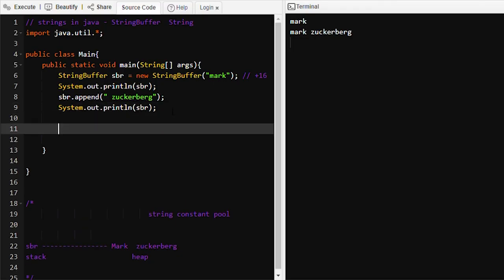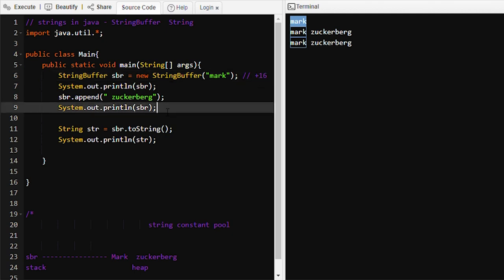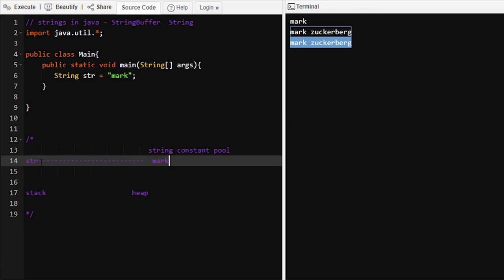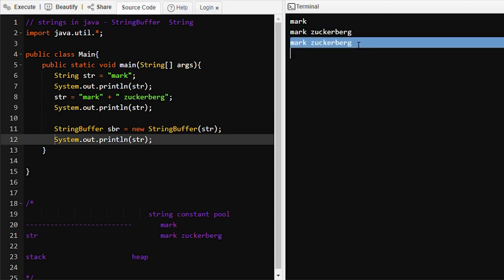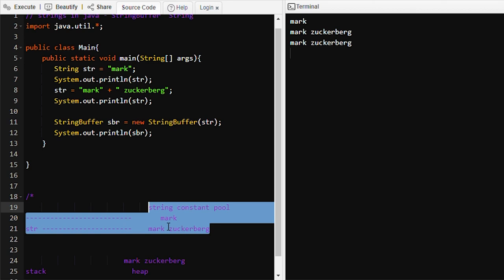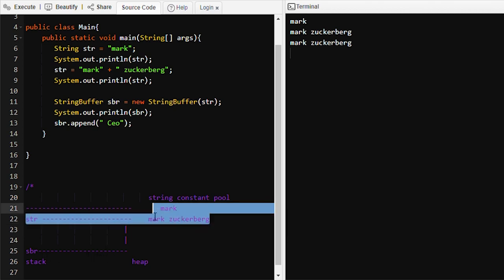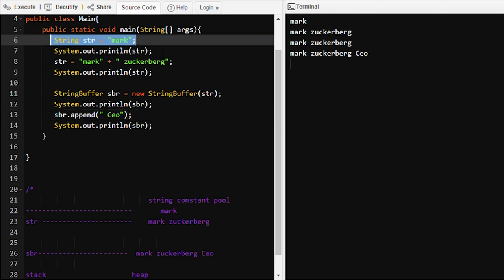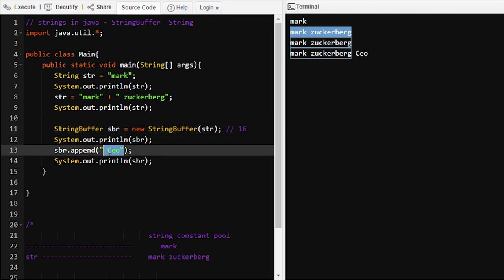Convert String to StringBuffer and Vice Versa in Java